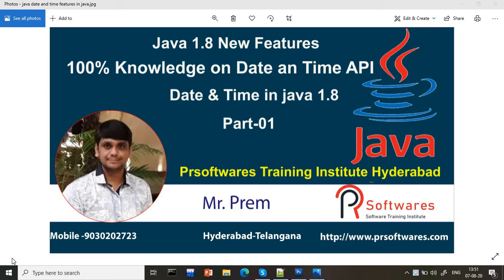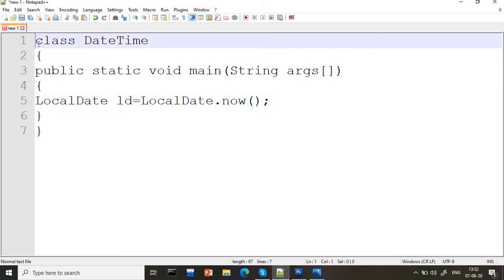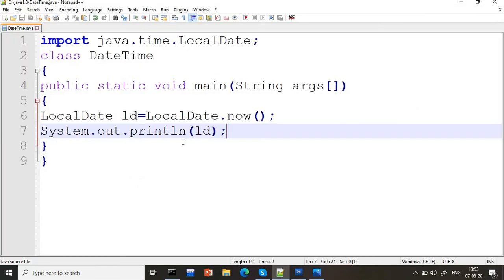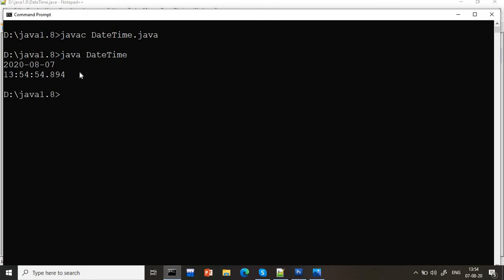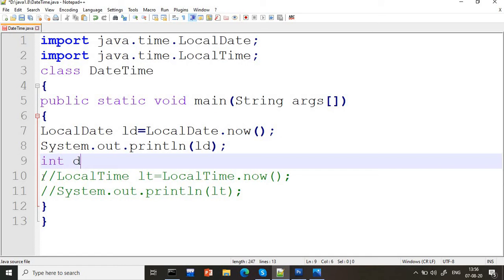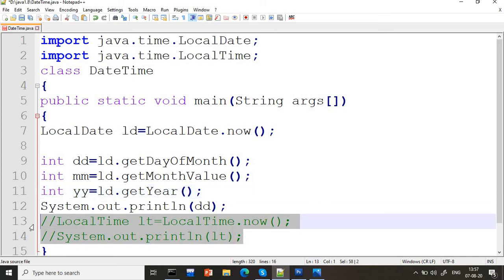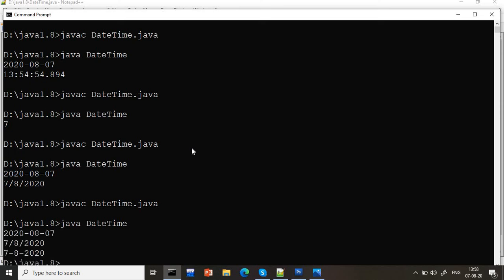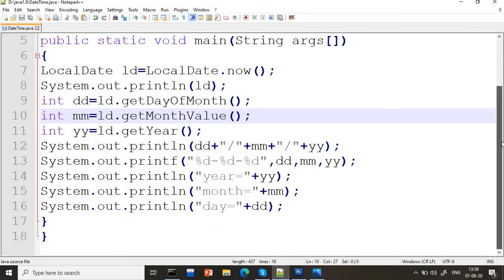Java Date Time Api Java 8 Part-1 | Java 1.8 new features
In this video, we are going to learn about Java Date Time Api

1. C
2. C++
3. Java
4. Python
5. Data Science
6. Django

Address: Sai Towers, Indira Nagar, Dilsukhnagar, Hyderabad, Telangana

java date and time| java 1.8 new features